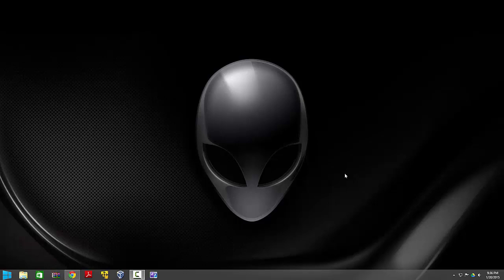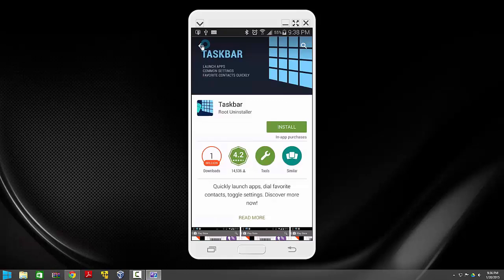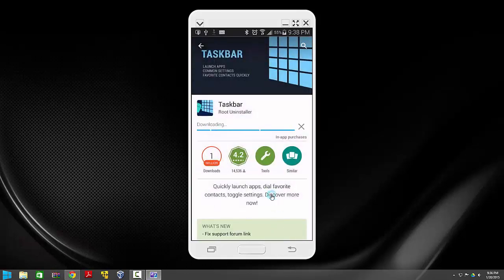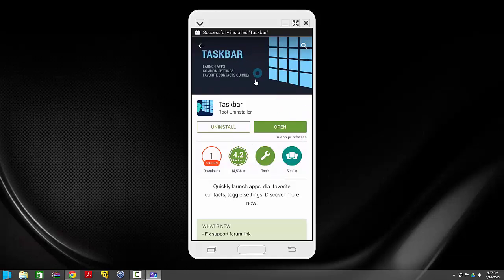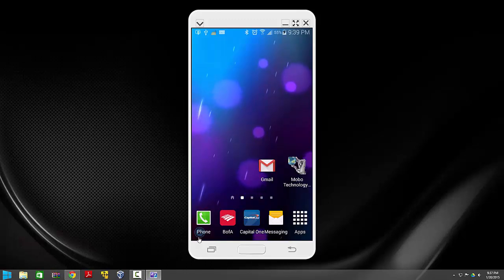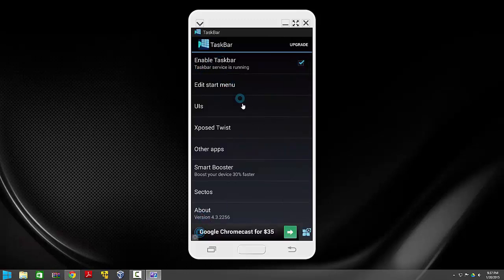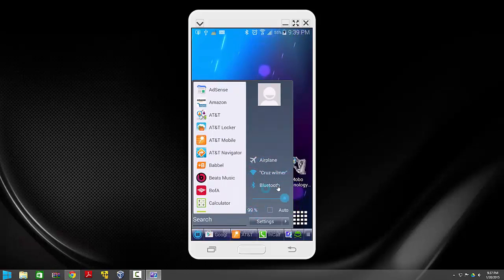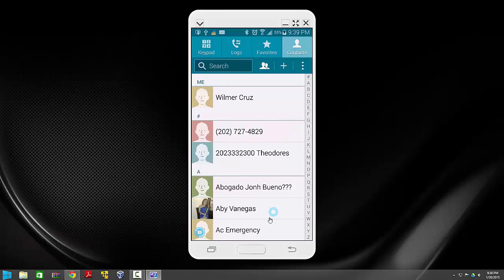Samsung Galaxy S5: How to get a Start Menu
How to get a start menu and task bar on Samsung Galaxy S5 fast and easy!!